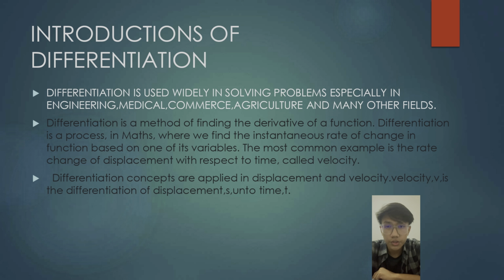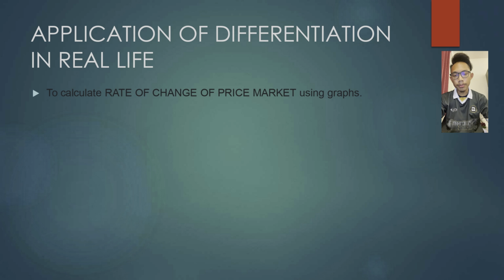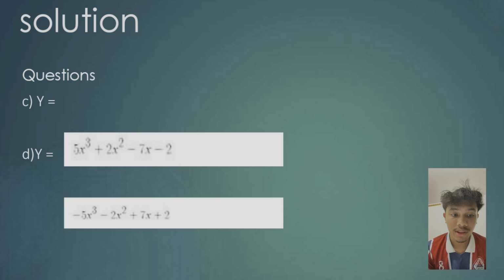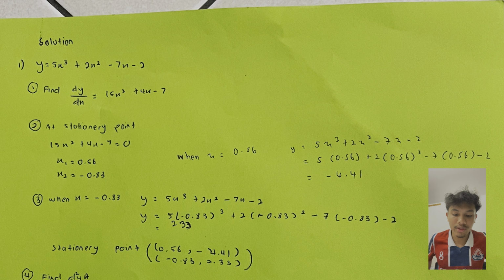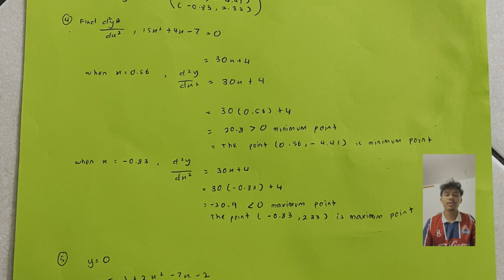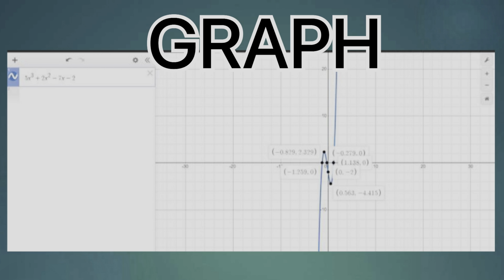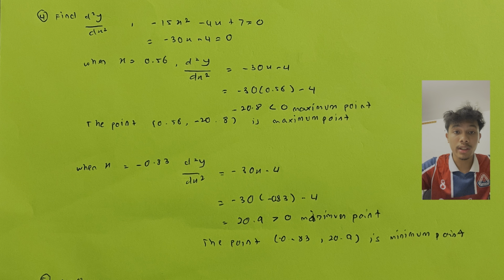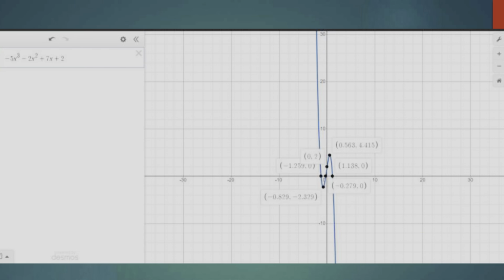ENGINEERING MATHEMATICS II:DIFFERENTIATION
Presentation for real